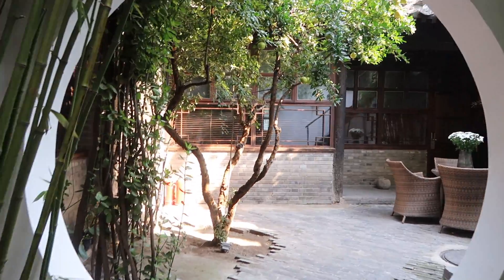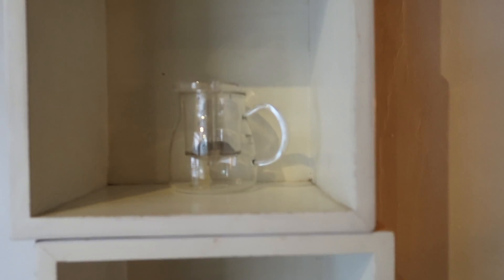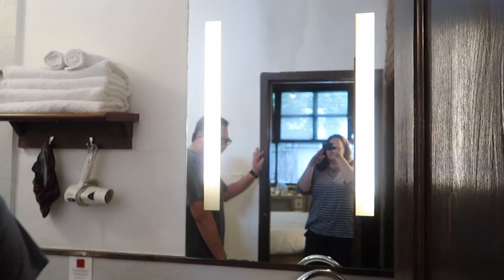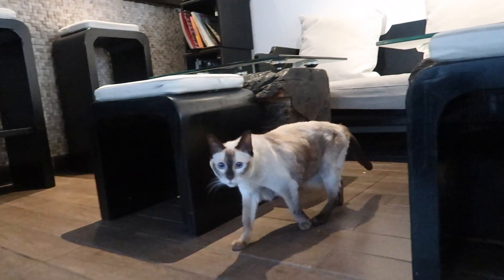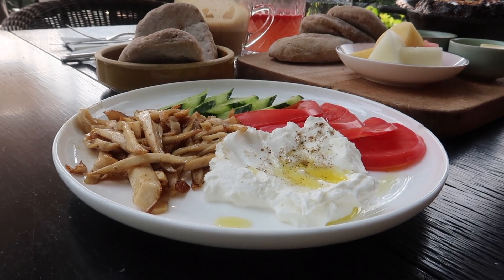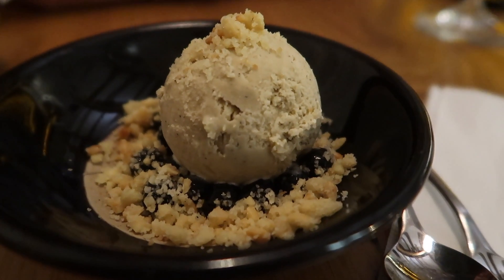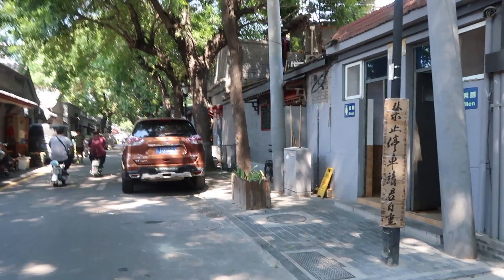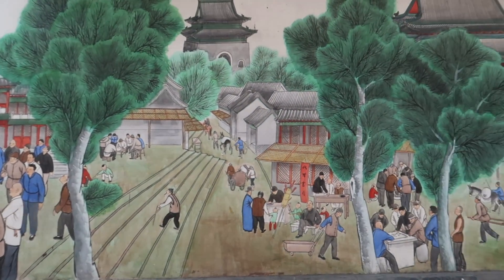🇨🇳 The Orchid Beijing - Modern Hotel in Traditional Neighborhood | Where to stay in Beijing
Knowing where to stay in Beijing will depend on the type of experience you're looking for. In our case, we wanted to immerse ourselves in the local culture but wanted to enjoy the amenities and services provided by modern hotels. The Orchid Hotel provided exactly that. Located on 65 Baochao Hutong, Dongcheng, this boutique hotel is a converted courtyard residence that has been completely modernized and offers a great escape to those looking to relax in the heart of the city.